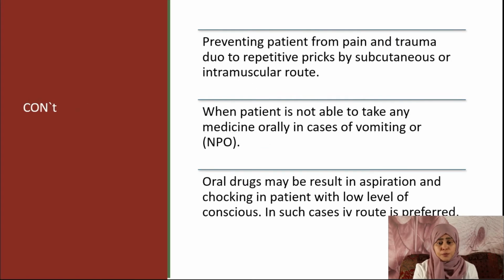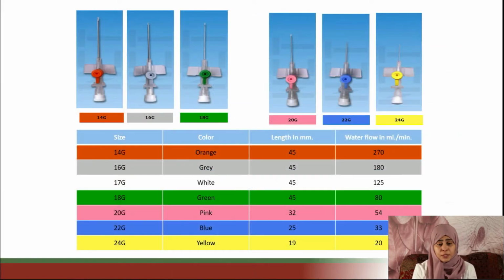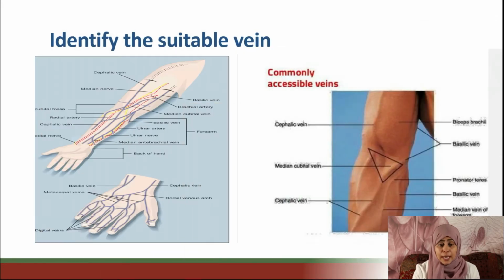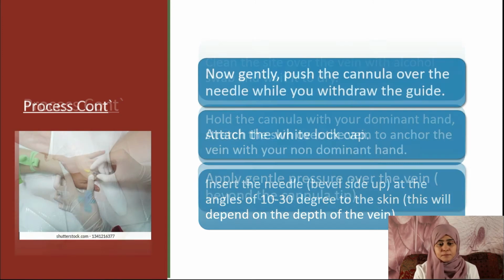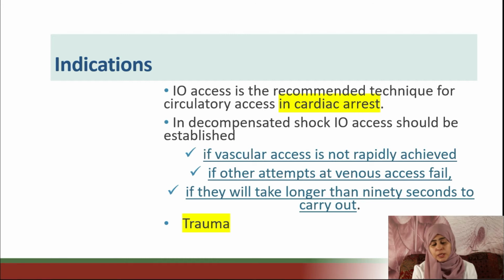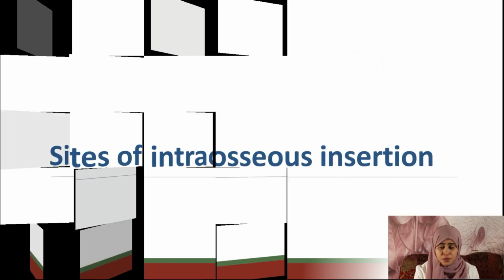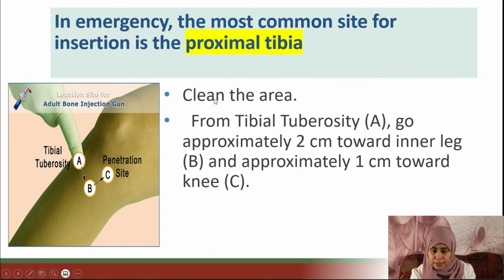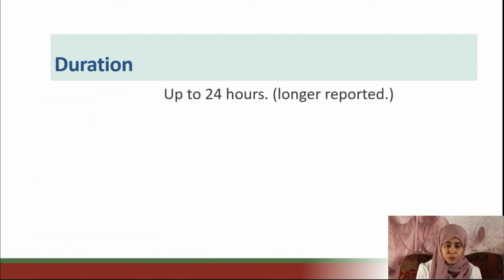Perpheral IV & IO Access